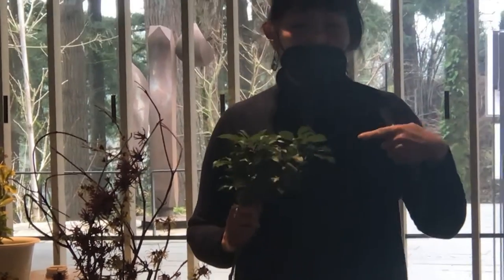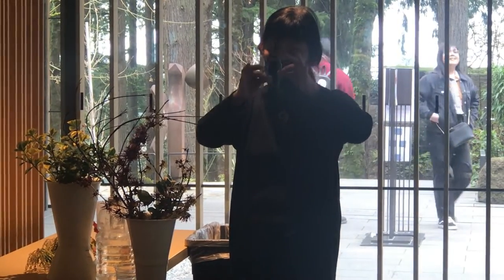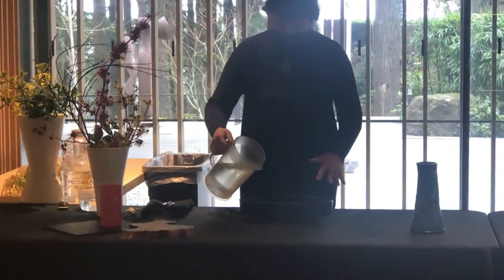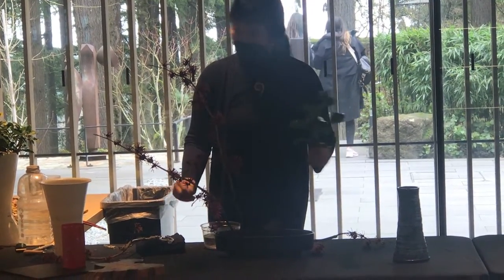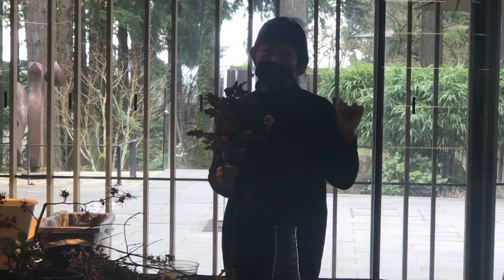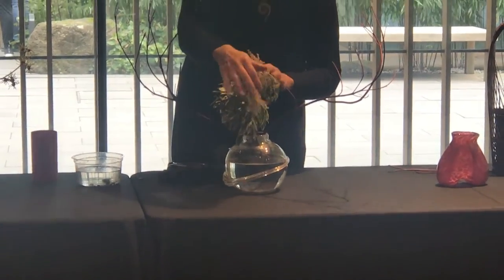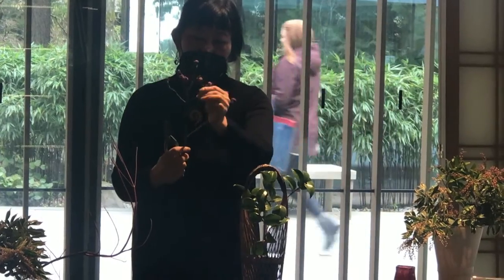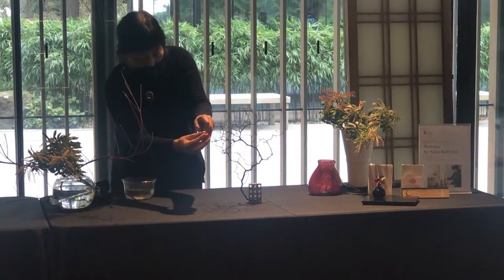Ikebana (Sogetsu)by Nana Goto Bellerude in Portland, Oregon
The Japanese Garden in Portland is place we have to visit whenever we are in Portland.  The Garden has reopened after some major changes during the pandemic.  The auditorium is a new addition with events held frequently.   So we chose a day when an Ikebana demo was scheduled.  The artist Nana Bellerud is an expert in the Sogetsu School of Ikebana.  Knowing that the art form has many followers in the NCR area of India, i have tried to capture her demo in full.  Enjoy!

About Nana Bellerud:

Nana Goto Bellerud has been studying the Sogetsu School of ikebana since 2005 and continues to be inspired and have new insights from its teachings.  Nana demonstrates, exhibits, and teaches ikebana at a wide range of venues including the Portland Japanese Garden, Portland Art Museum, and Leach Botanical Garden.  Through her demonstrations and workshops, she seeks to introduce others to the art of ikebana and to intrigue and inspire them.  Beyond simply producing a beautiful work of art with flowers and natural objects, she shows her audience how ikebana explores artistic concepts such as balance, contrast, and negative space.  Nana has been creating and posting daily ikebana on Instagram and actively teaching via live interactive video since the pandemic hit.  Nana is currently serving as Branch Director of Sogetsu Portland and is past President of Ikebana International Portland Chapter #47 (iiportlandchapter47.com).

Video Susan Sharma
Travellers Susan and Shashi Sharma